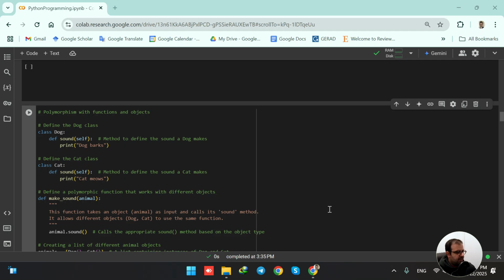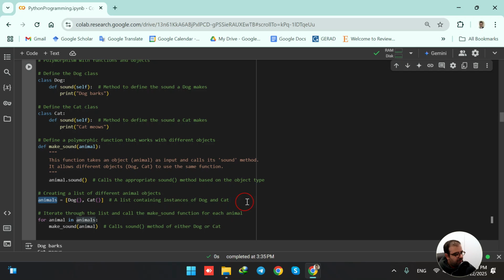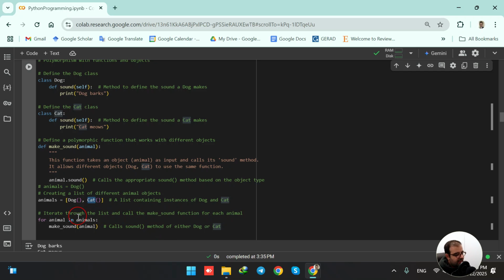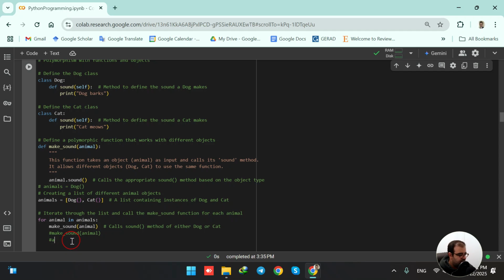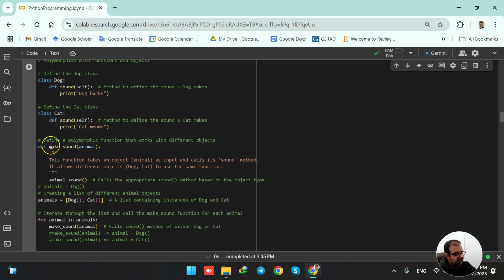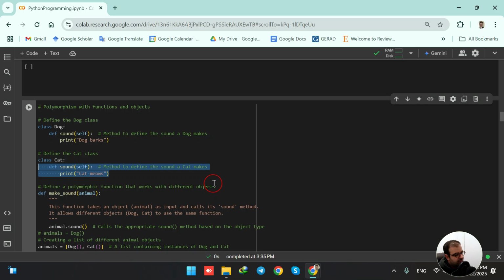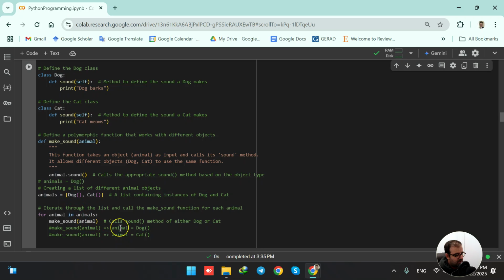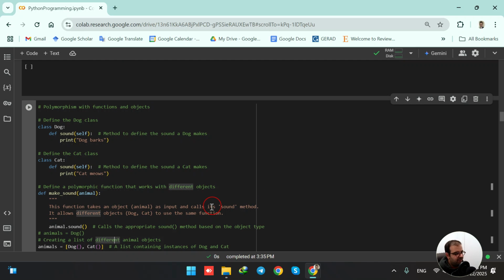Mastering Polymorphism in Python: Functions & Objects - Object-Oriented Programming (OOP)